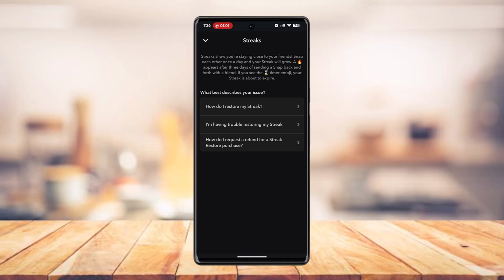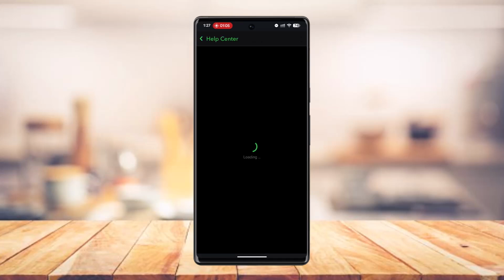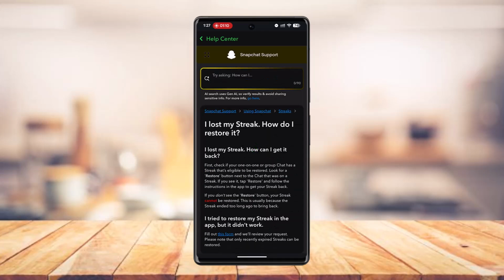How to Recover Snapchat Lost Streak !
Ever opened Snapchat only to realize your precious streak with a friend has vanished into thin air? Whether it slipped because of a busy day, a technical glitch, or simply forgetting to send a snap in time, losing a streak can feel like watching days—or even years—of digital friendship disappear in an instant.

The good news is that Snapchat actually offers a built-in restore button and an official support request system—but here’s the catch: the restore button only appears for a limited window of about one to twenty-four hours. Miss that window, and you’re left navigating the support website, submitting evidence, and hoping for a reply. The video walks through exactly where to find that button, how to use the in-app “I lost my Snapchat streaks” option, and what kind of proof you’ll need if you have to contact support instead.

So, what’s the right move when the hourglass is already empty and the restore button is nowhere to be seen? And how do you make sure Snapchat actually believes your streak was real in the first place? You’ll have to watch until the end to get the full step-by-step process.